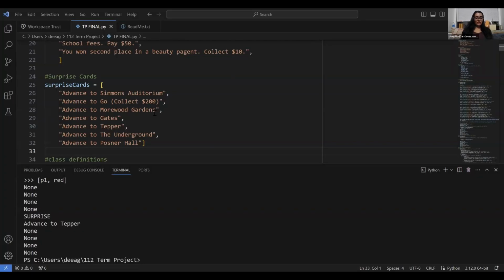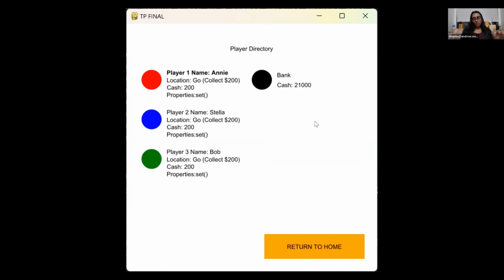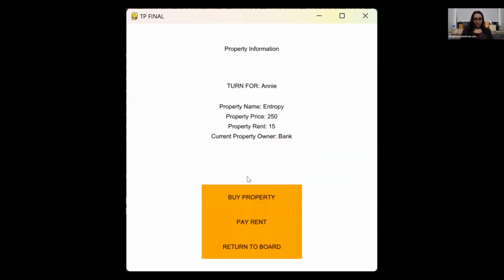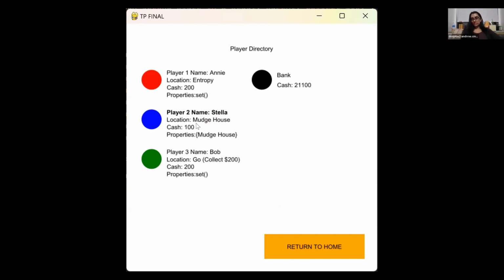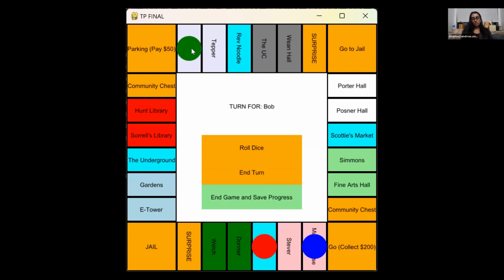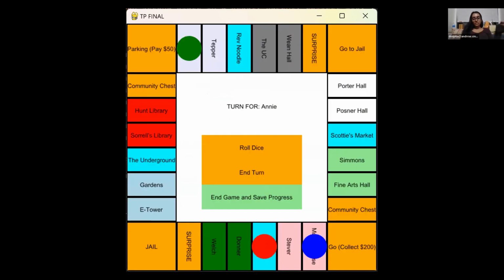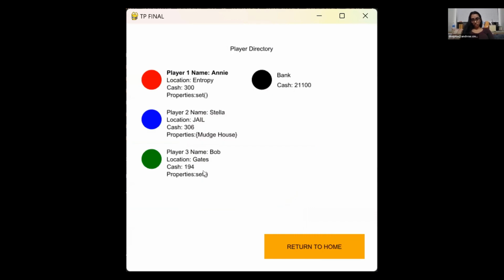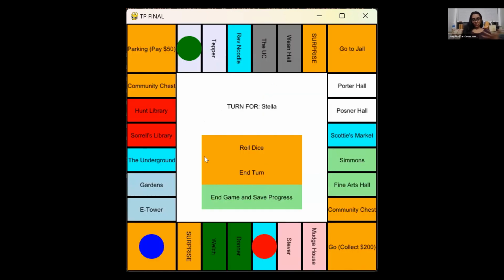15112 Term Project -- Carnegie-Opoly!